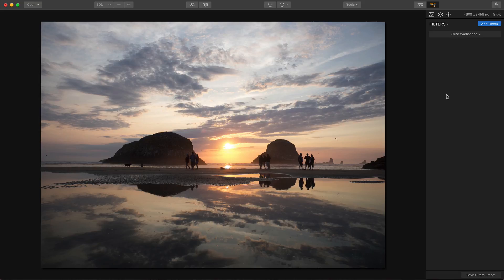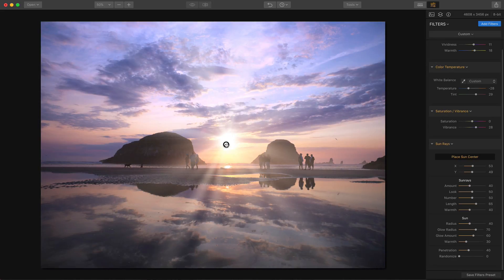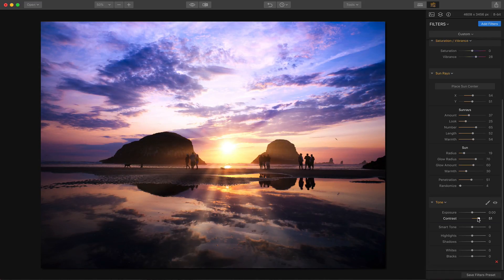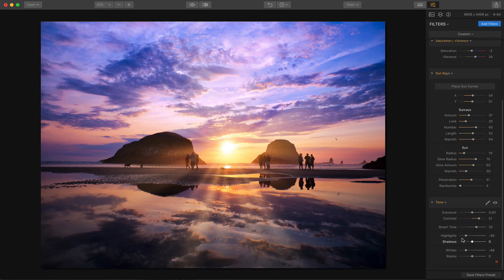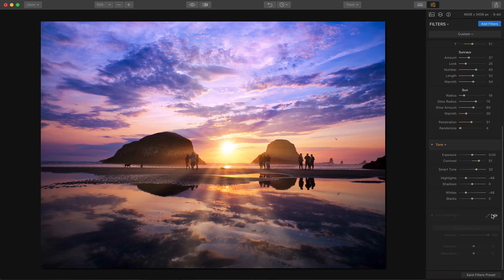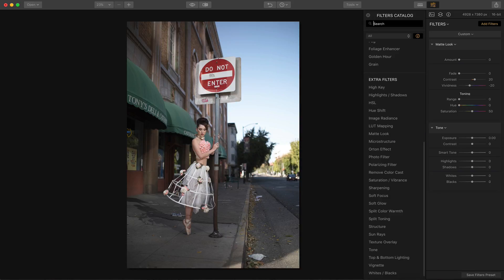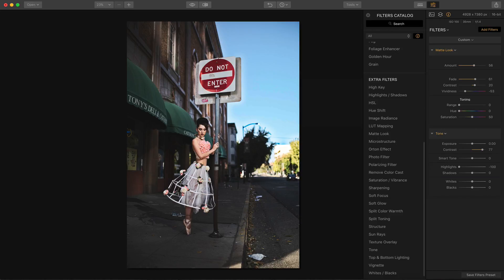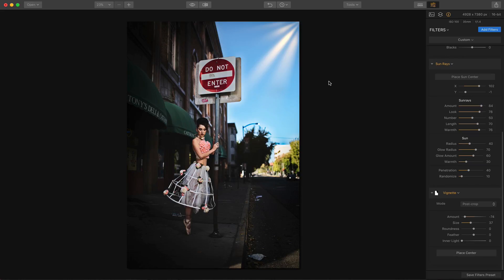Luminar Live - Unique Filters in Luminar 2018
Hello friends! This was an attempted Facebook Live event that didn't go live there due to technical issues, so I recorded it and am sharing it here instead. I go through some new filters in Luminar 2018 and share some tips for getting the most out of them. Check it out!

Luminar 2018 pre-orders begin tomorrow - come back here to check out my "First Look" video and get your pre-order placed to capture all the bonus offers as well! Let me know if you have questions!